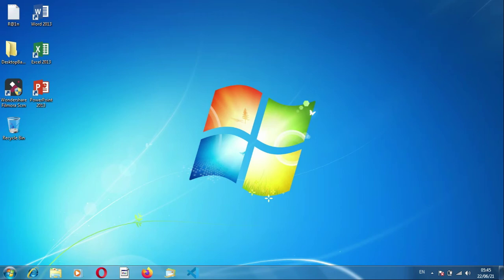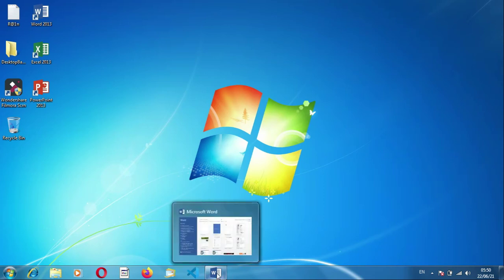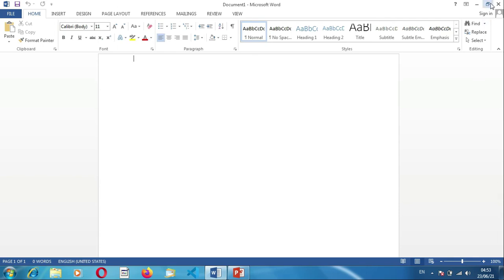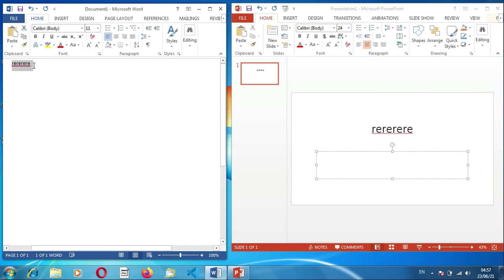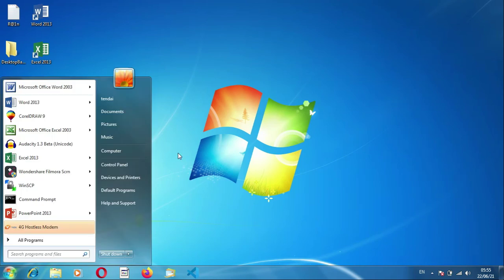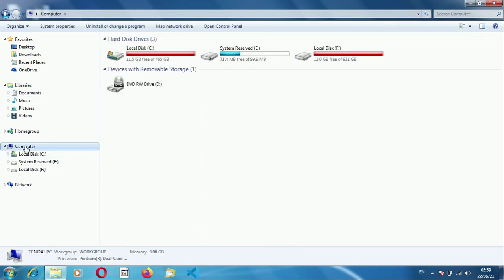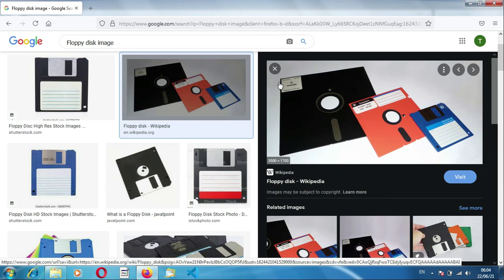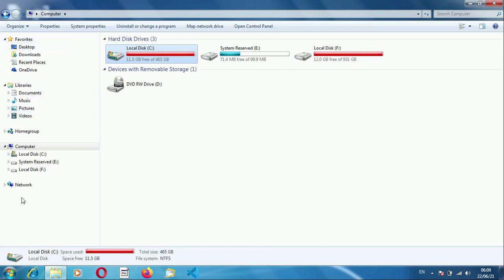Tendayi Ngwerume - Literacy2b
Computer Literacy - Windows Practise